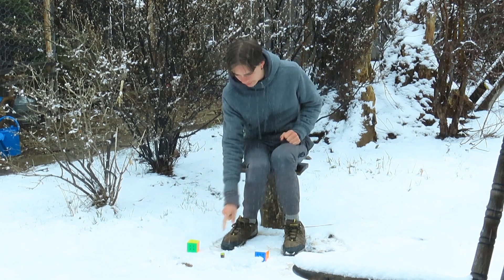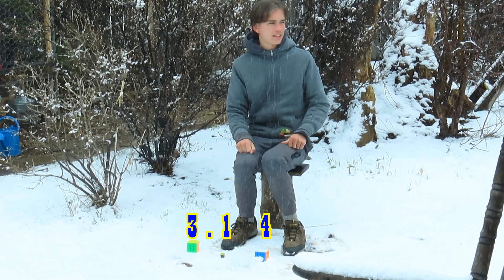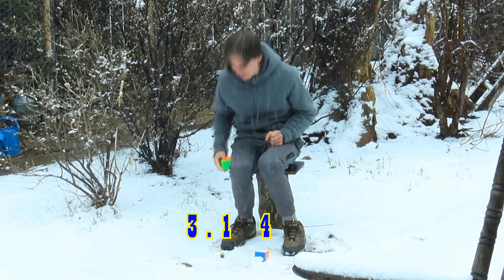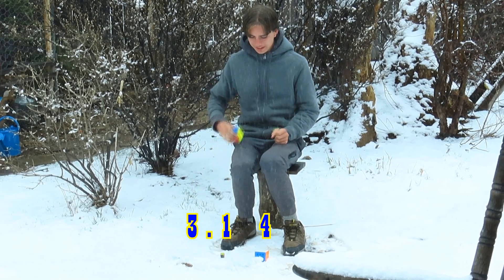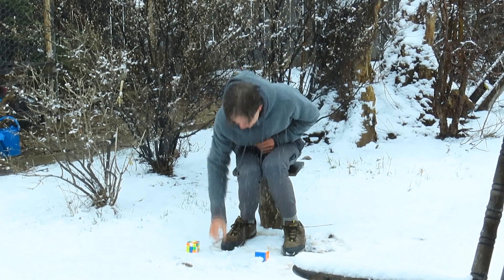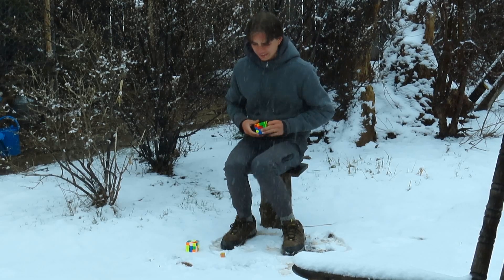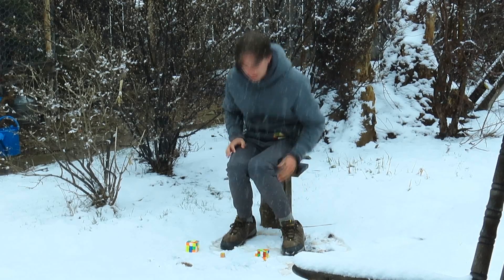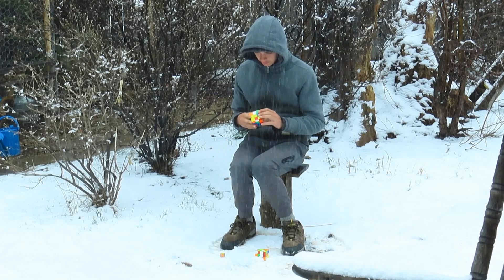Solving the digits of pi in the snow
I solve the first most commonly known digits of pi (3.14) With a 3x3, 1x1, and 4x4, in the snow.
Happy Pi Day Everyone:
First 314 digits of pi are 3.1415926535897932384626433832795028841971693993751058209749
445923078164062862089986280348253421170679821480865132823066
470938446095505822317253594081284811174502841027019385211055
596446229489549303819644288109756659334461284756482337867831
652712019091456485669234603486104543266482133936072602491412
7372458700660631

This video was actually released at 3:14 (15:14)